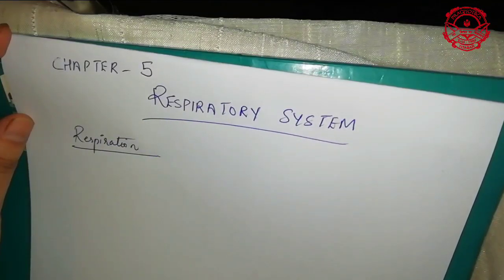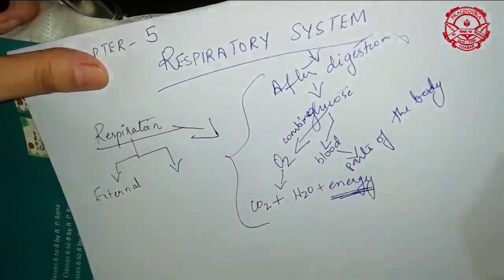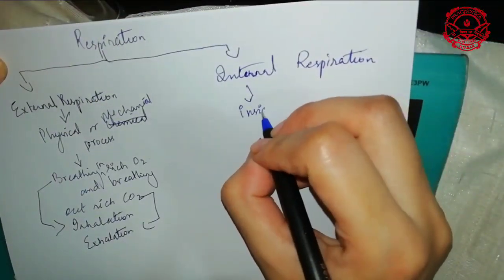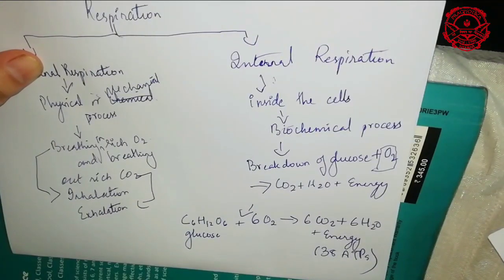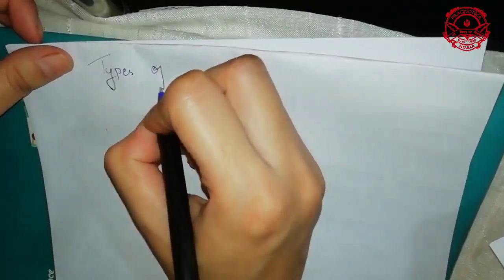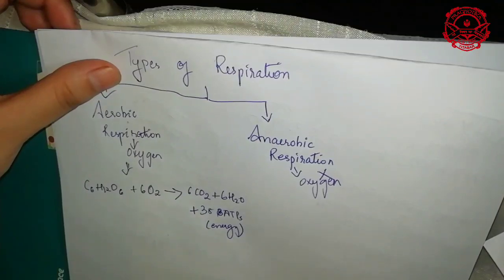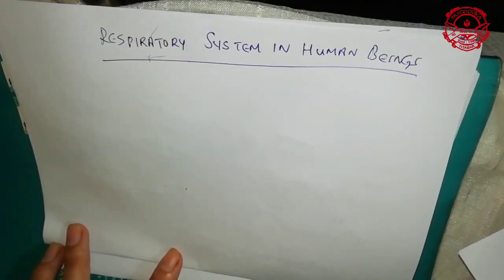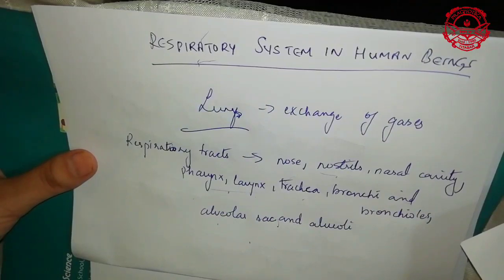CLASS VI SCIENCE